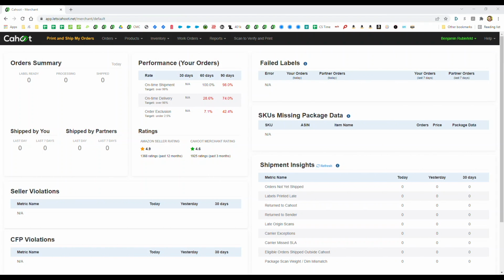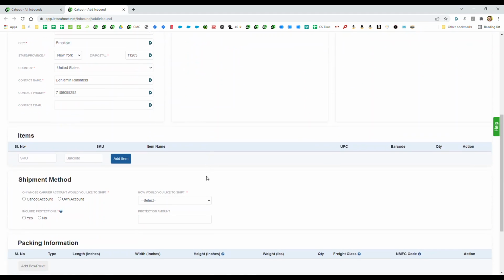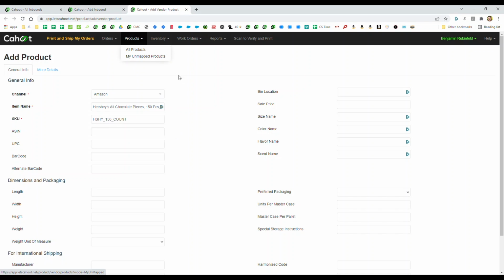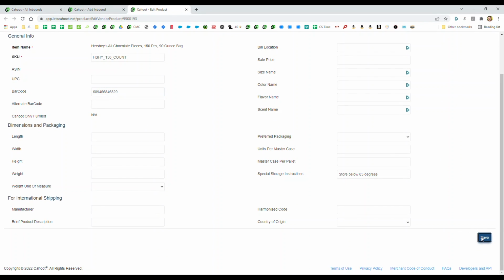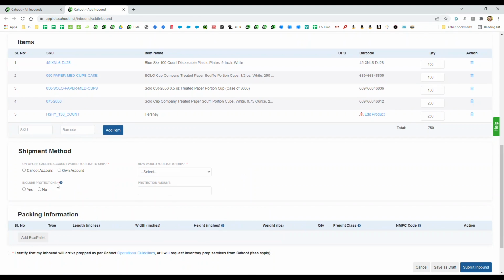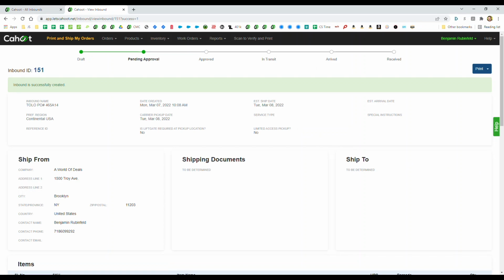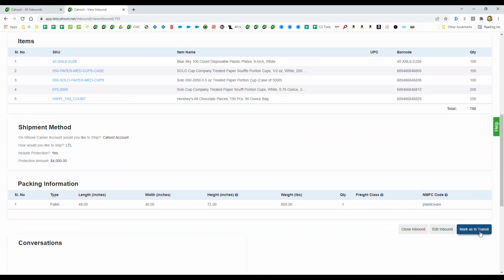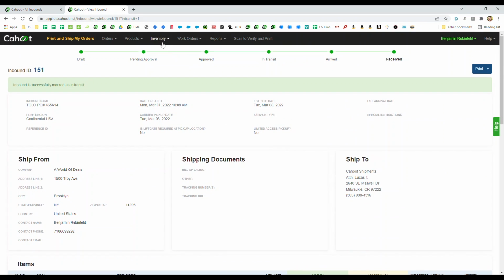Creating Inbound Shipments Old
Cahoot User Training Video:

A step-by-step guide on how to create inbound shipments in your Cahoot account.

0:00 First Steps
1:00 Ship From
1:17 Adding Products
1:42 Adding New Products
5:16 Shipment Method
5:39 Packaging Information
6:35 Conversations Feature
7:06 Barcode Labels
7:30 Shipping Documentation
7:51 Mark In Transit
8:05 Received Notes